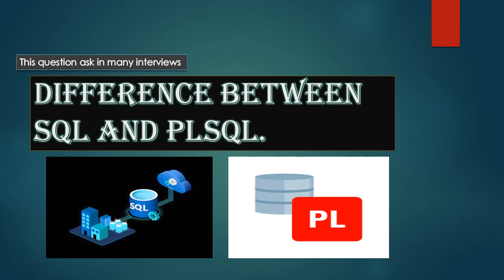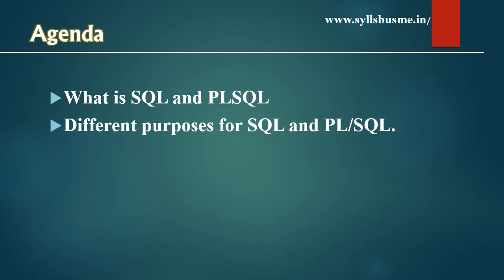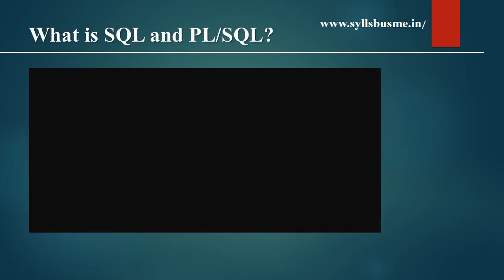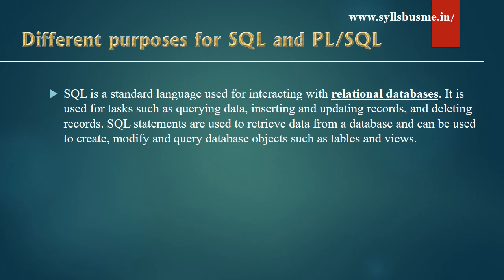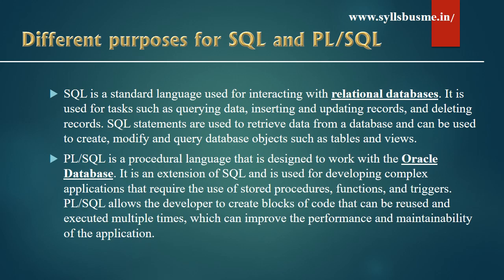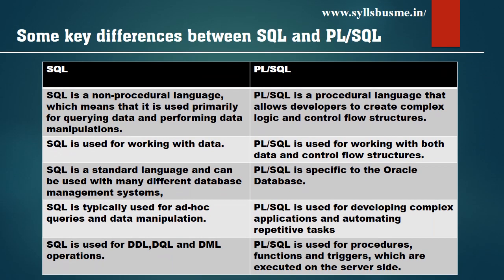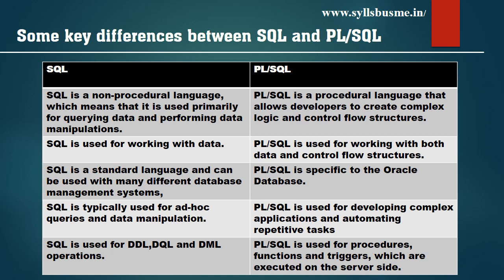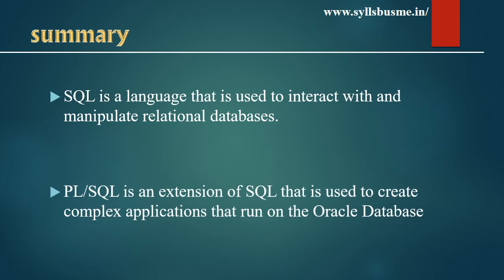SQL and PLSQL | Difference between SQL and PLSQL | key differences of SQL and PL/SQL | Syllabusme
Difference between SQL and PLSQLSQL (Structured Query Language) and PL/SQL (Procedural Language/SQL) are both used to interact with databases, but they serve different purposes and have some key differences.

SQL is a standard language used for interacting with relational databases. It is used for tasks such as querying data, inserting and updating records, and deleting records. SQL statements are used to retrieve data from a database and can be used to create, modify and query database objects such as tables and views.

PL/SQL, on the other hand, is a procedural language that is designed to work with the Oracle Database. It is an extension of SQL and is used for developing complex applications that require the use of stored procedures, functions, and triggers. PL/SQL allows the developer to create blocks of code that can be reused and executed multiple times, which can improve the performance and maintainability of the application.

Here are some key differences between SQL and PL/SQL:

SQL is a non-procedural language, which means that it is used primarily for querying data and performing data manipulations. PL/SQL, on the other hand, is a procedural language that allows developers to create complex logic and control flow structures.

SQL is used for working with data, whereas PL/SQL is used for working with both data and control flow structures.

SQL is a standard language and can be used with many different database management systems, whereas PL/SQL is specific to the Oracle Database.

SQL is typically used for ad-hoc queries and data manipulation, whereas PL/SQL is used for developing complex applications and automating repetitive tasks.

SQL is used for DDL,DQL and DML operations, PL/SQL is used for procedures, functions and triggers, which are executed on the server side.

In summary, SQL is a language that is used to interact with and manipulate relational databases, while PL/SQL is an extension of SQL that is used to create complex applications that run on the Oracle Database